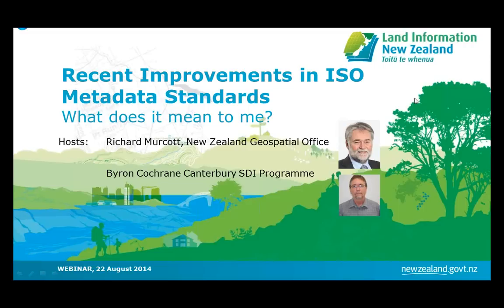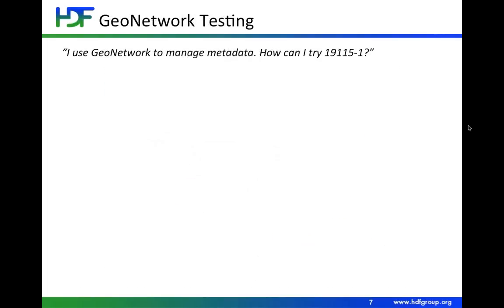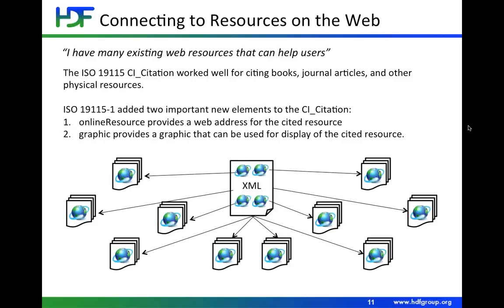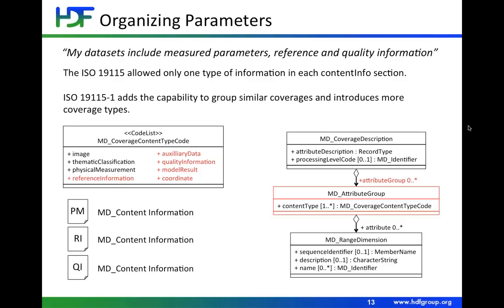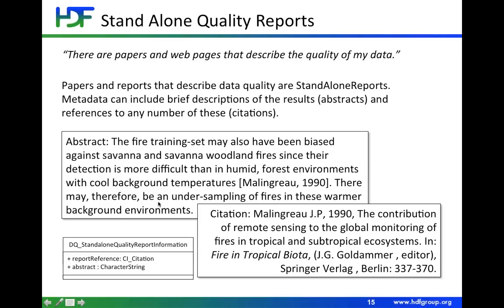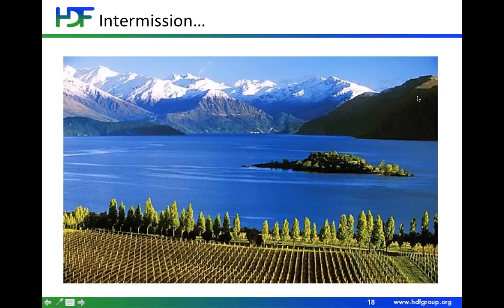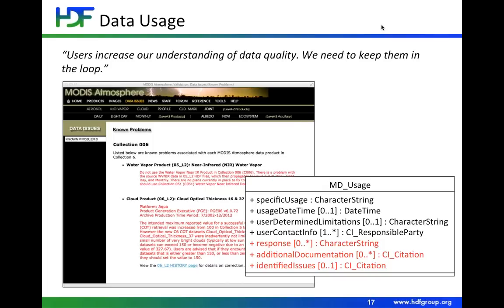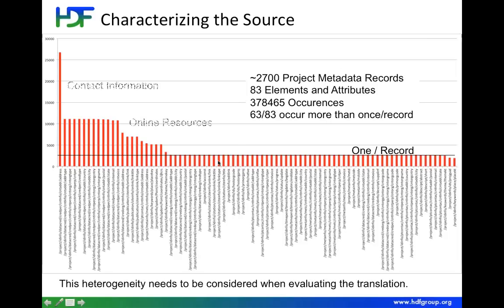Recent Improvements in ISO Metadata Standards; what does it mean to me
Since 2003 the geospatial community has benefited from an international consensus on best practice to structure documentation about valuable and complex resources. After a decade of international application experience ISO’s Technical Committee 211 has revised the consensus. Earlier this year the revision was completed with the publication of ISO 19115-1:2014 Geographic information -- Metadata -- Part 1: Fundamentals.

This Webinar was coordinated by LINZ to help introduce Australasian information communities to the new standard. Dr Ted Habermann presents as he was an participant in the revision. Ted is also  Project Leader and Editor for the implementation specification, ISO/TS 19115-3: Part 3: XML schema implementation of metadata fundamentals. This specification will be published in 2015. In the second segment of this Webinar Ted briefly introduces the subject of translations and quantitative tools for assessing metadata quality.